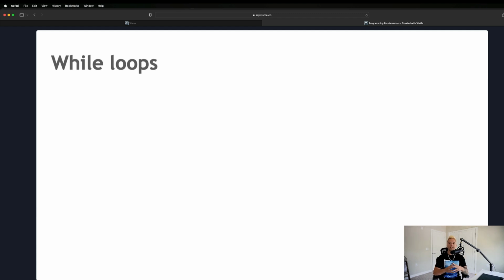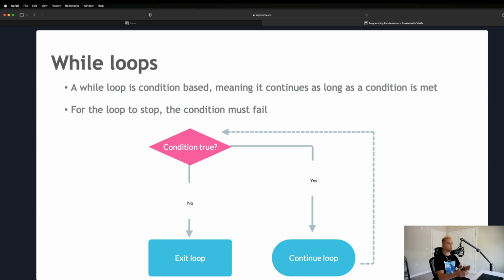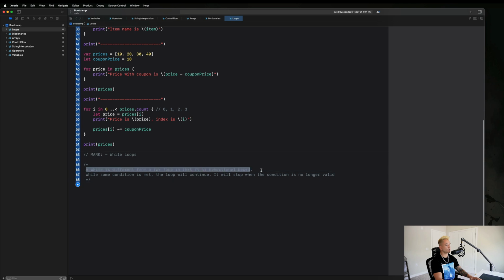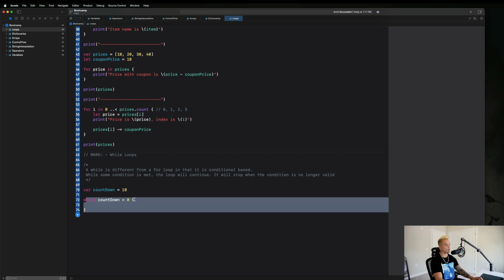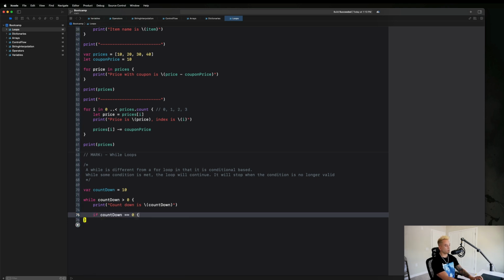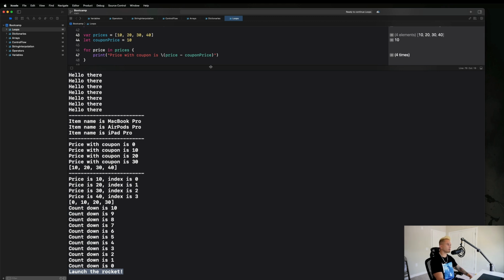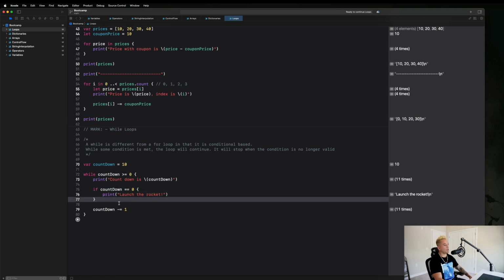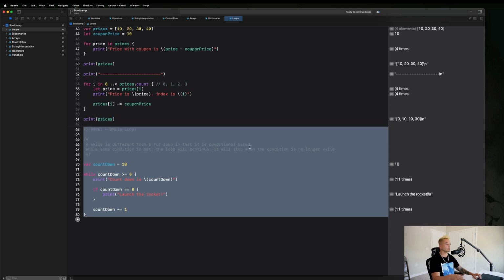🔴 While Loops | Module 7 Pt. 2 | Programming Fundamentals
In this video we cover the while loops and their importance in programming.